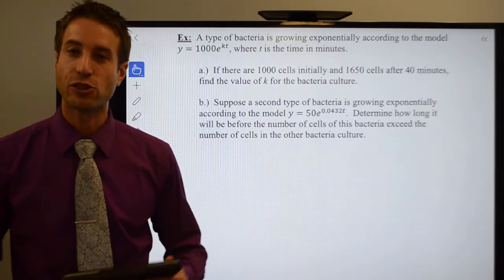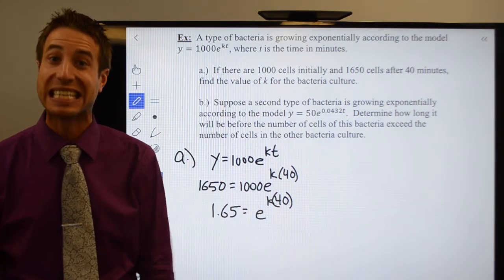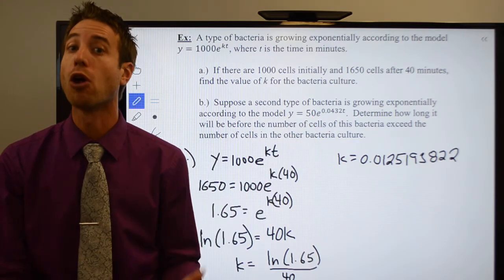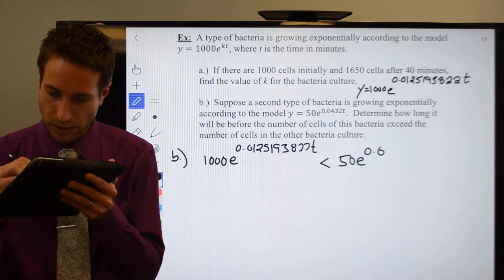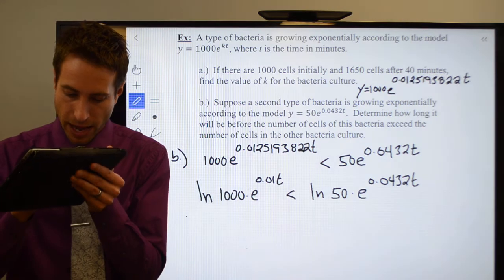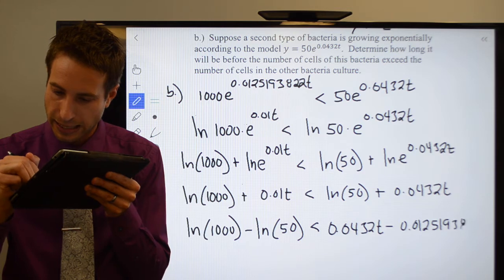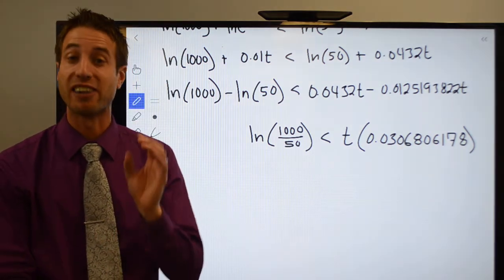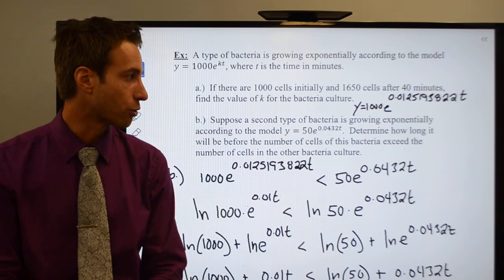Exponential Growth and Decay Part 8